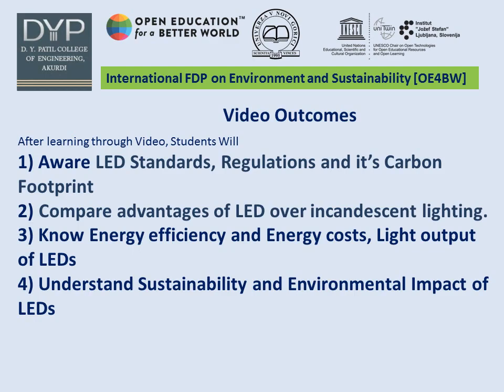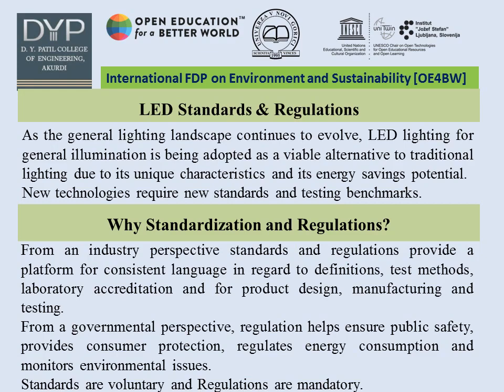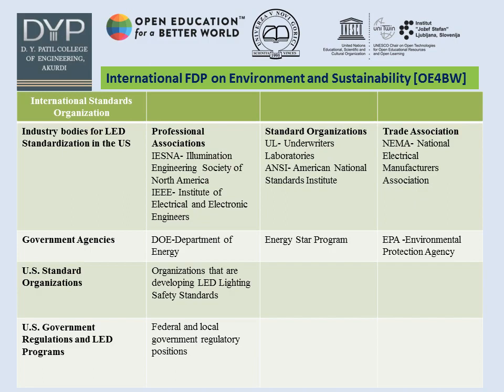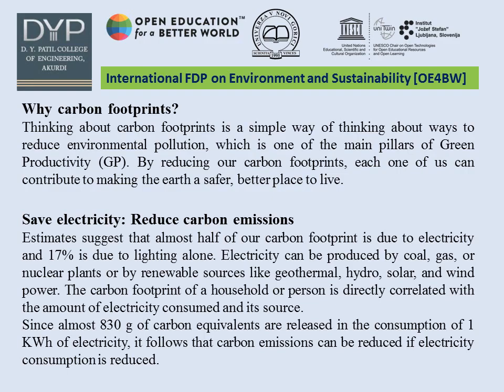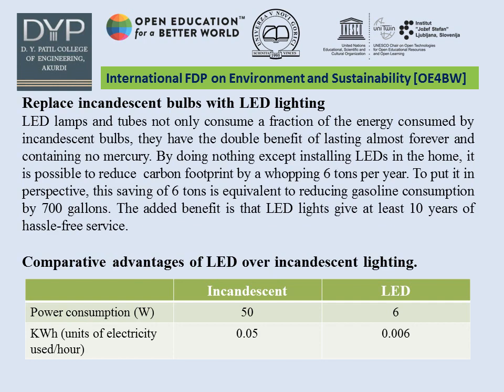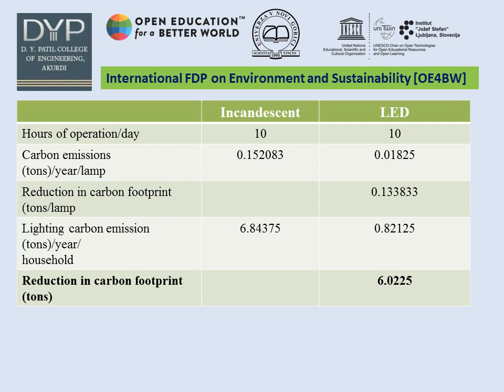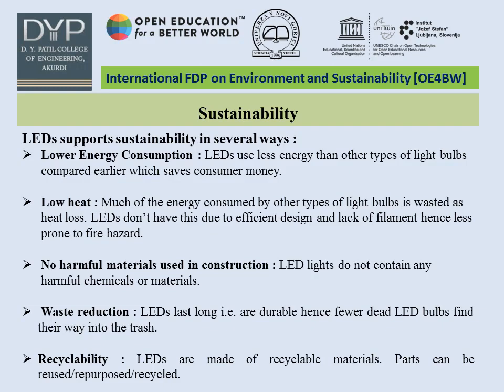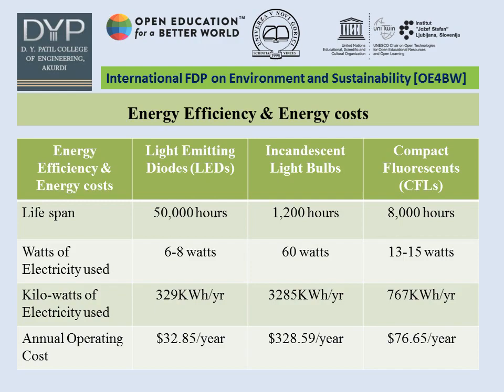Environmental Friendly Light Emitting Diodes and Its Carbon Foot Print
Dr  Ankita Karule